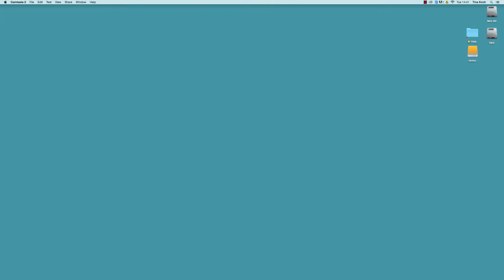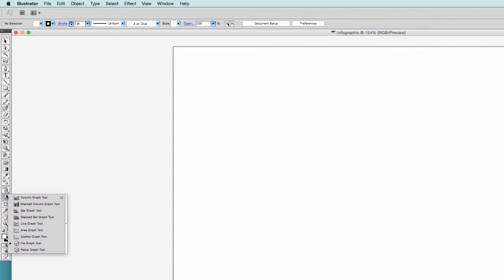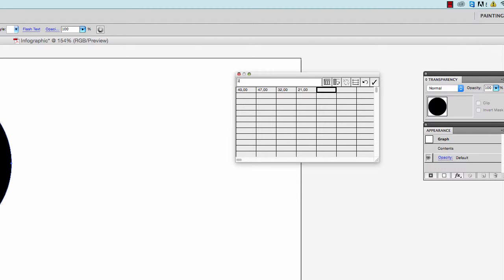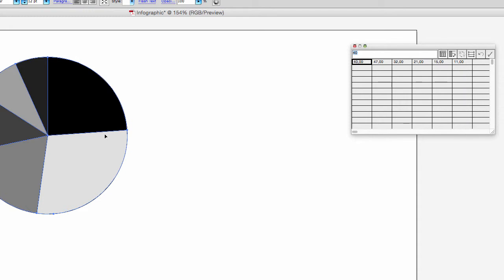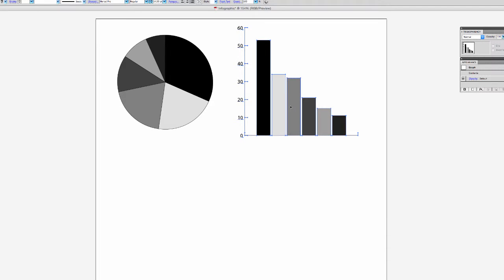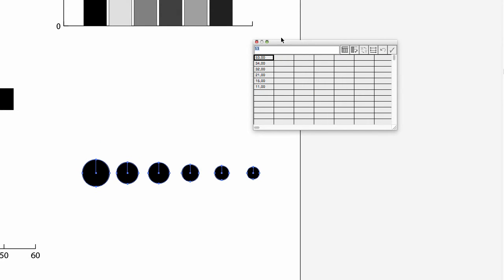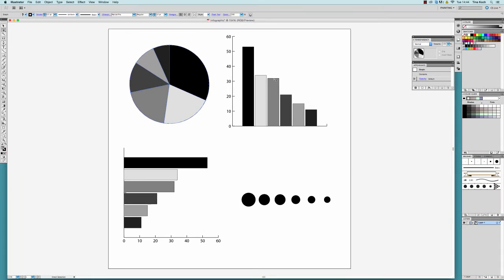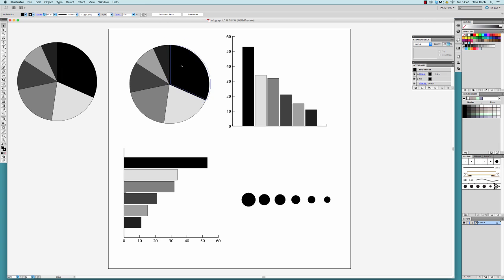Create Scientific Graphs with Illustrator - Lesson #2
The Power of the Graph Tool